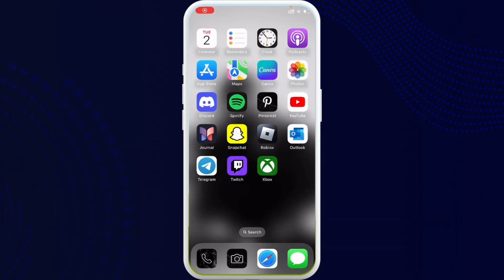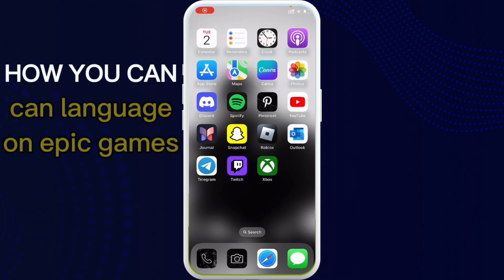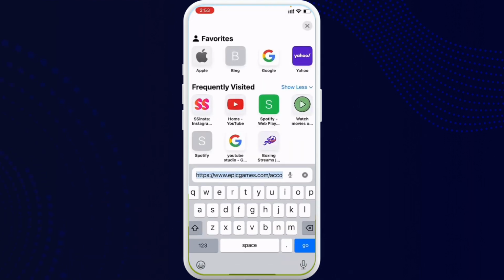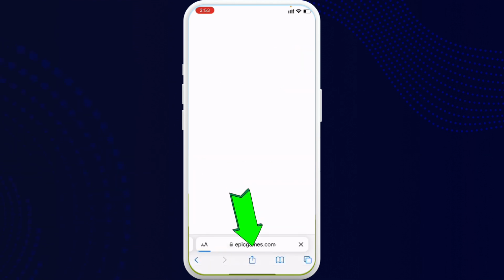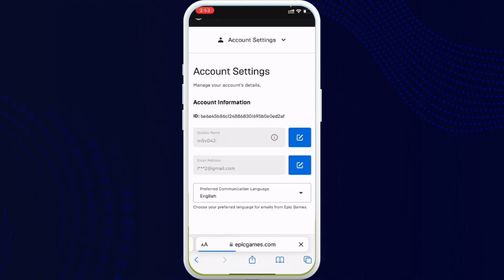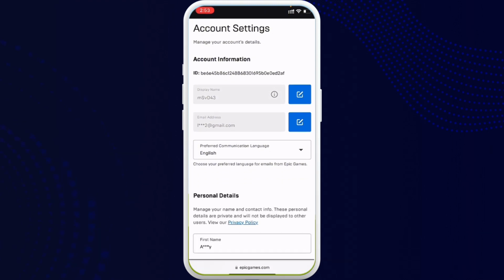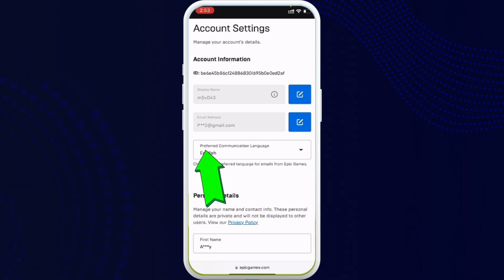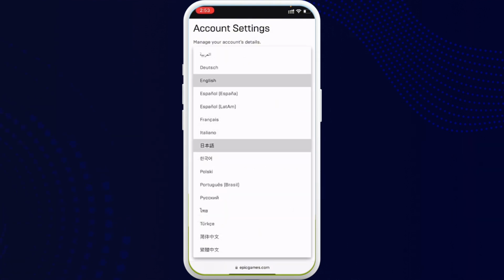How to Change Language on Epic Games 2024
In this video tutorial, we're all about empowering your gaming experience as we guide you through the process of changing the language on Epic Games. Whether you're a seasoned player exploring international gaming scenes or simply wish to customize your gaming environment, we've got the steps to make it happen. Join us on this journey to unlock a multilingual gaming adventure, ensuring that Epic Games aligns perfectly with your language preferences.